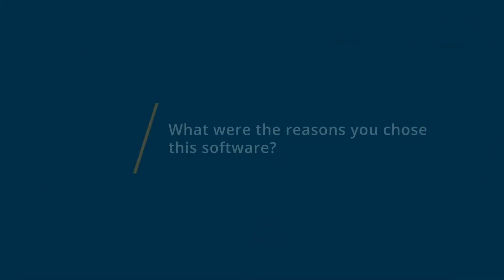Splashtop SOS Review: The solution we were looking for.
💡📘 Interested in Splashtop SOS? Browse Splashtop SOS reviews, pricing and compare with popular alternatives

Splashtop SOS Review 2021.

On-demand attended & unattended remote support software.

Splashtop SOS is the best value remote support software solution for IT, support teams, and help desks. Securely connect to your users computers and mobile devices with a simple session code or with unattended access.

 SOS features include:

 + High-performance remote computer access

 + Remotely view iOS screens in real-time

 + Remote into Android devices

 + Robust security

 + File transfer

 + Remote reboot and reconnect

 + Licensed per technician.

0:00 Intro
0:10 What other software products did you consider or switch from?
0:58 What were the reasons you chose Splashtop SOS?
2:10 How easy was it to onboard and integrate Splashtop SOS into your business?
2:51 What recommendations do you have for others considering Splashtop SOS?